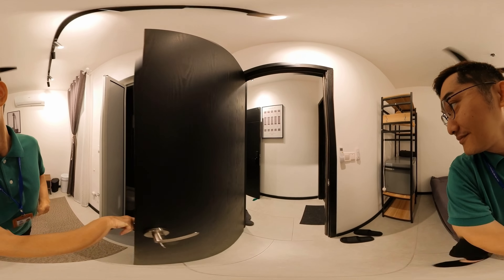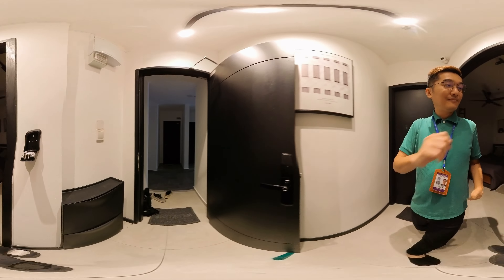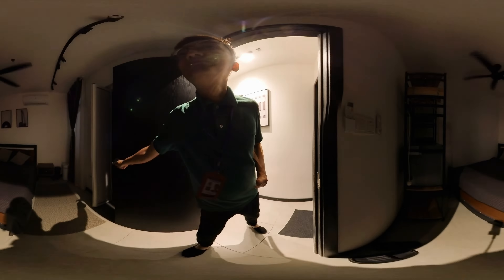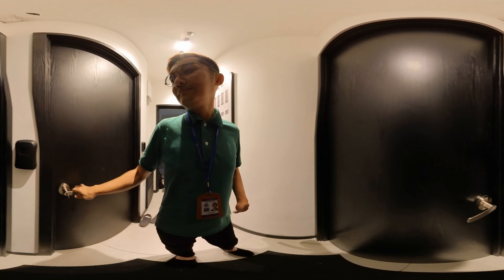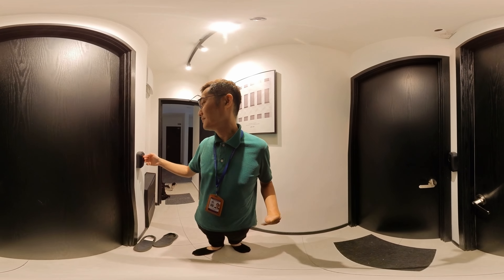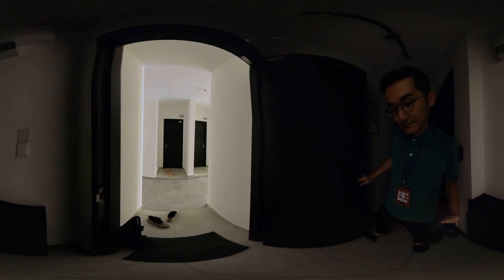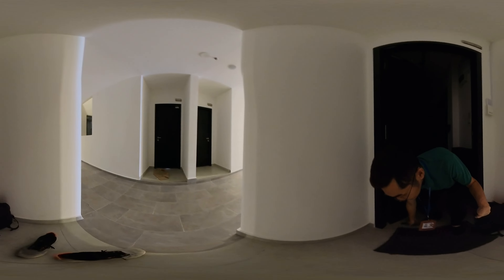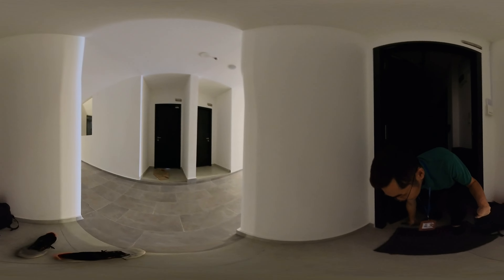💫 360 VR Master Room Tour @ Neu Suites Embassy Row Ampang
See the world in a new way with this 360° video.
Use your mouse to click and drag the screen to explore the scene from every angle

Hi All, I am Manco From Kuala Lumpur, Malaysia.
Welcome To My 360° Video VR Tour

𝐓𝐡𝐢𝐬 𝐕𝐢𝐝𝐞𝐨 Few 𝐕𝐞𝐫𝐬𝐢𝐨𝐧𝐬

Shorts Version
3️⃣
4️⃣

How Much Deposit ?

360° 𝐕𝐢𝐝𝐞𝐨 Recorded by Using 🎥
Insta360 ONE RS 1-Inch 360 Edition
⚡ Check Out The Lastest Promo ⚡